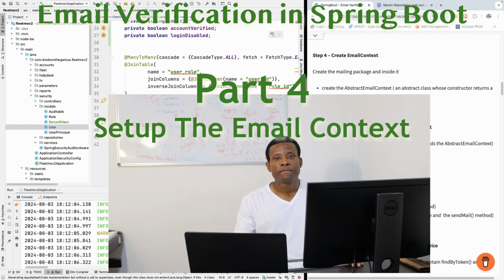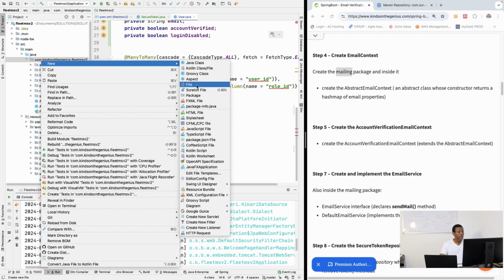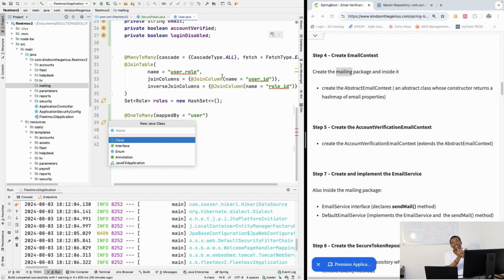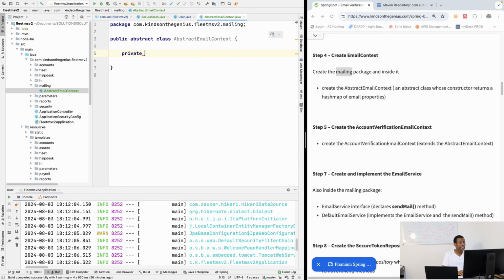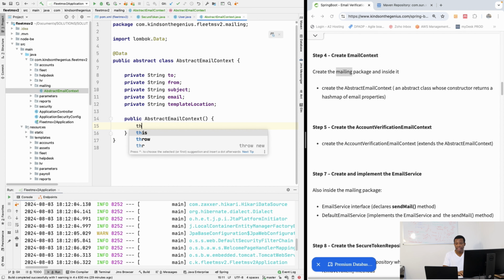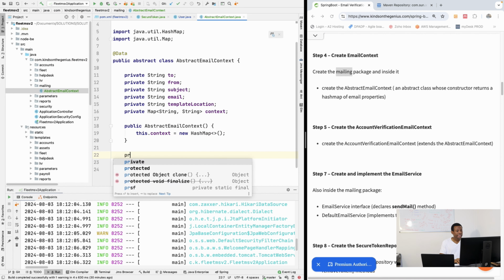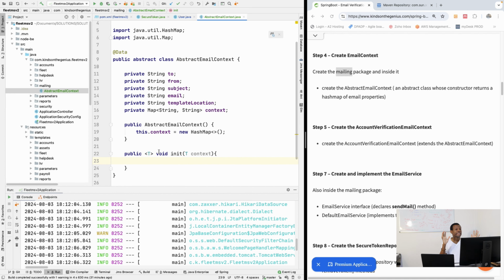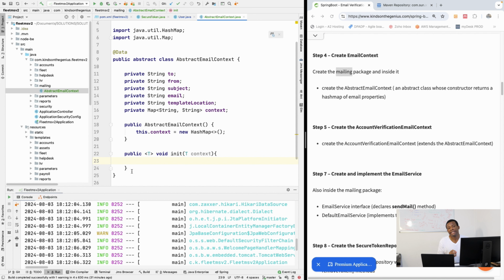Spring Boot Email Verification - Part 4 (Create the AbstractEmailContext)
In this part, we would create the AbstractEmailContext